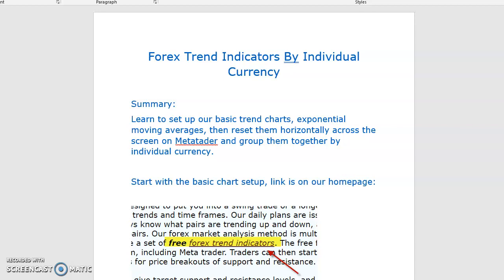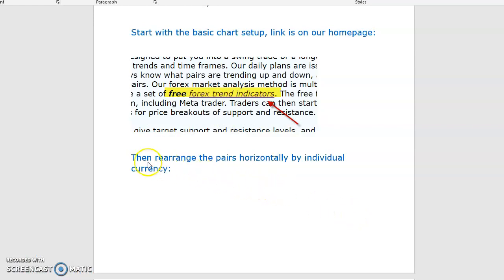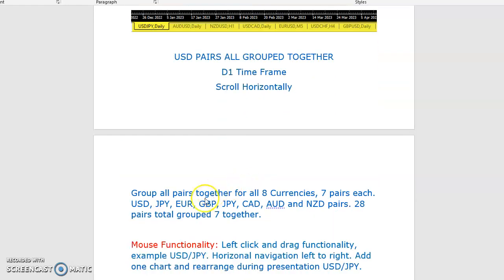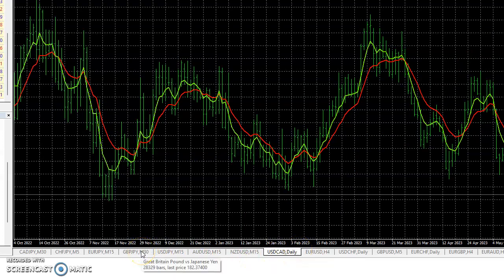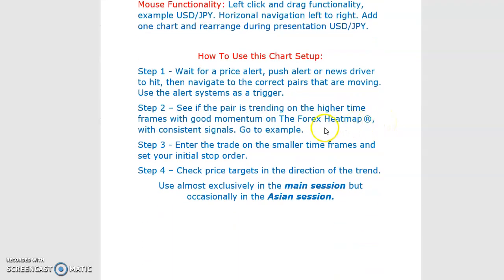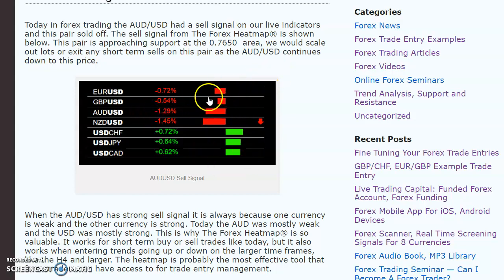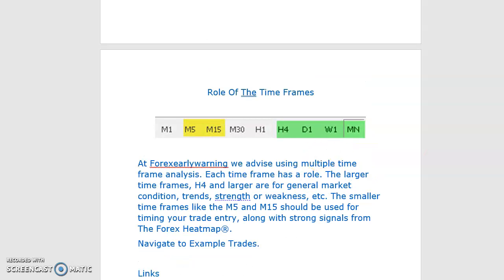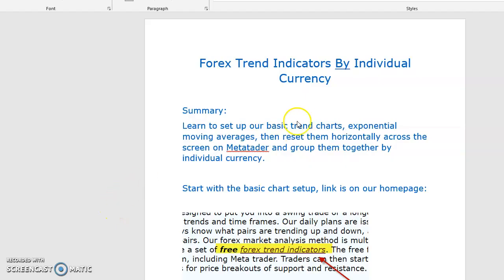Forex Trend Indicators By Individual Currency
This video shows how forex traders can set up trend indicators by individual currency on the meta trader platform. Traders can group all the JPY pairs together, then group all of your USD pairs together, EUR pairs, etc. (7 pairs in each group), and repeat the process across any one of the top 8, most liquid currencies.  This allows you to quickly identify strong or weak individual currencies when conducting your daily multiple time frame analysis of the market. When the charts are set up this way, trend indicators and time frames are consistent with the The Forex Heatmap®, which is also has all pairs grouped by individual currency.

Our most advanced chart setup allows you to view all 7 pair in each group on one screen, become a chart expert using MT4 or other charting systems and watch your pip totals improve dramatically:

DO YOU NEED PROFITABLE LIVE FOREX TRADING SIGNALS?